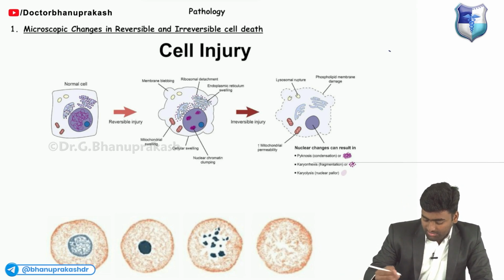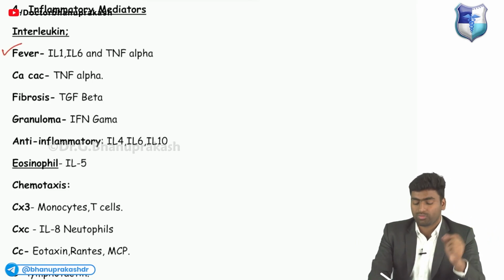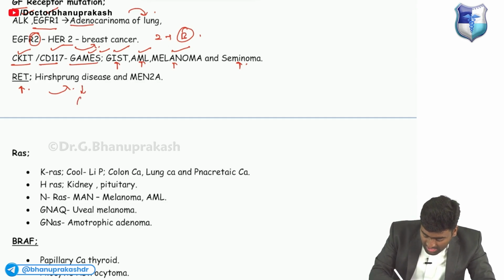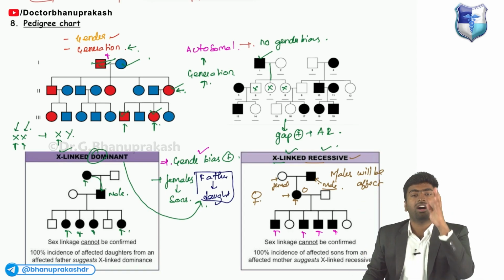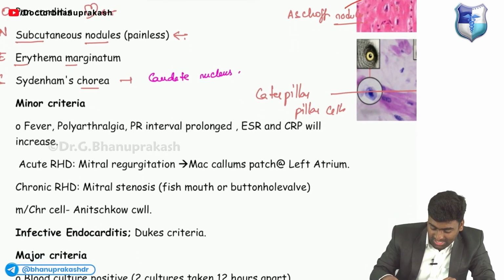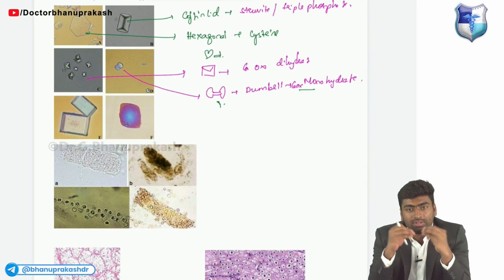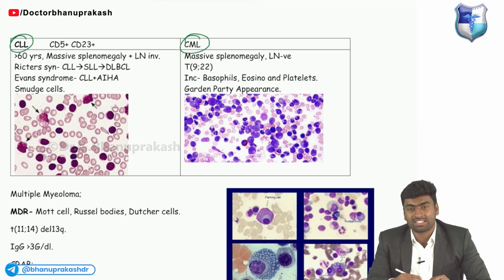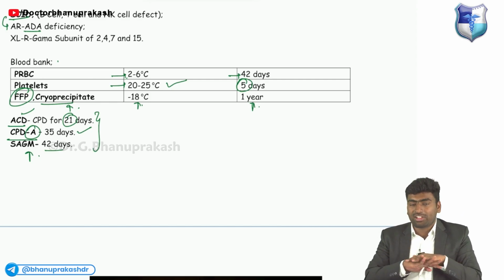Most Important Topics asked in FMGE : Pathology (Edited Version)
Preparing for FMGE? Don’t miss this video! 🚨

We cover the most important topics frequently asked in FMGE, including:
📌 Pathology – Key concepts and high-yield areas
📌 Pharmacology – Must-know drugs and mechanisms
📌 Microbiology– Essential pathogens and their characteristics

These topics are crucial for scoring well and boosting your confidence for the exam. 💯